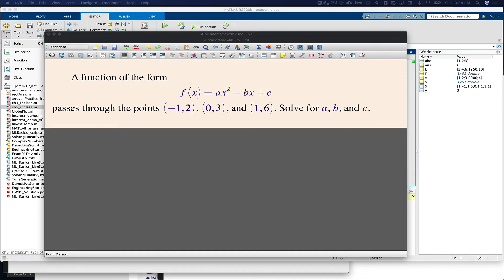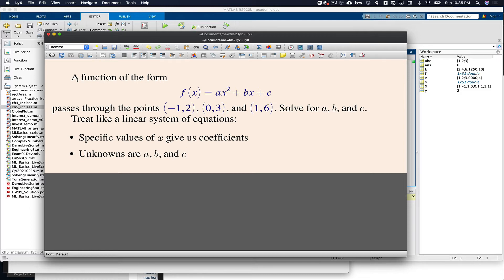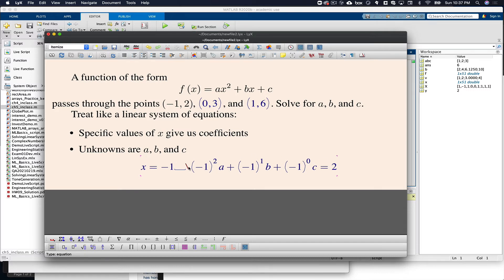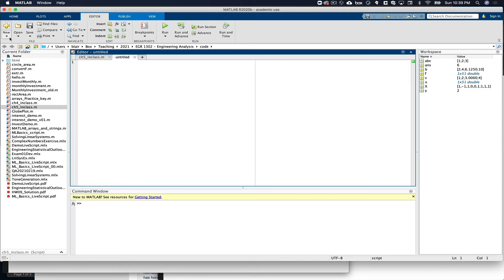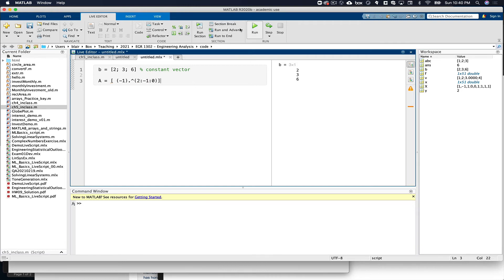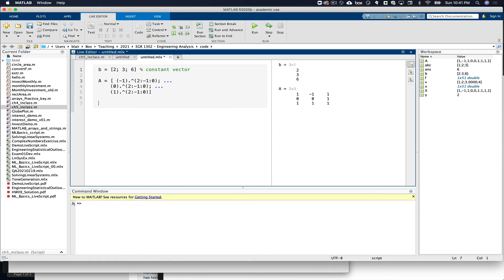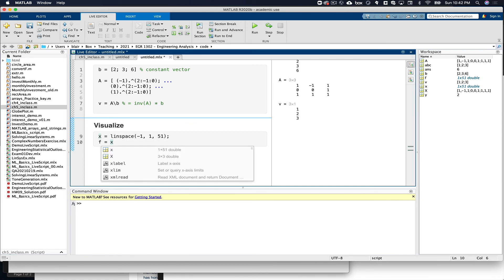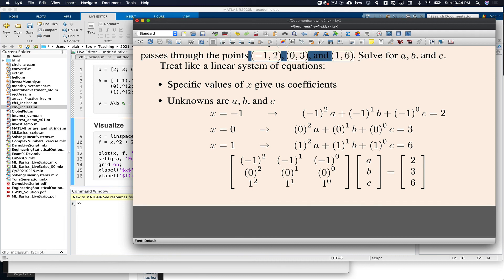MATLAB - Finding the Coefficients for a Non-linear System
Here, I use simple method for solving for the coefficients of a non-linear system in MATLAB.

Yes, there are other ways to do this, but this is a simple, easy-to-understand method for students who know how to solve a system of linear equations.